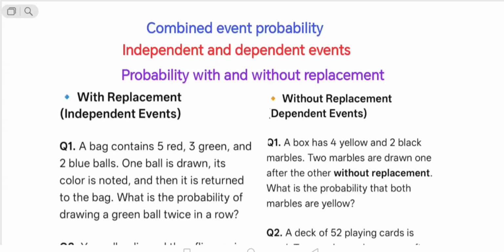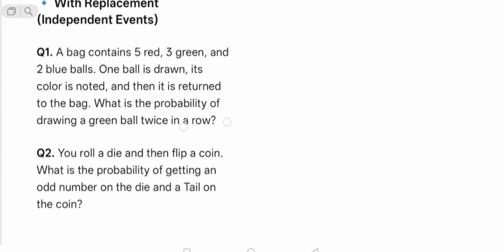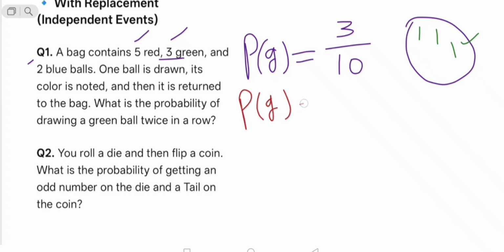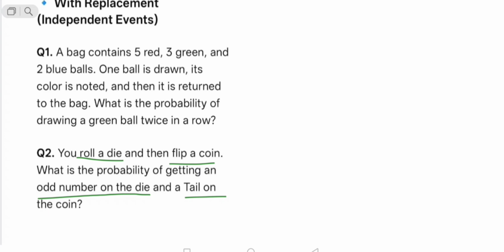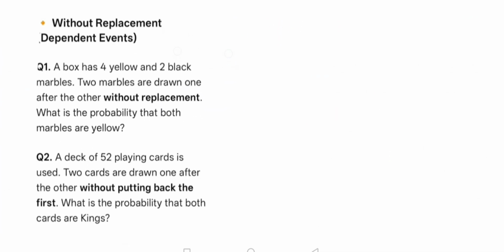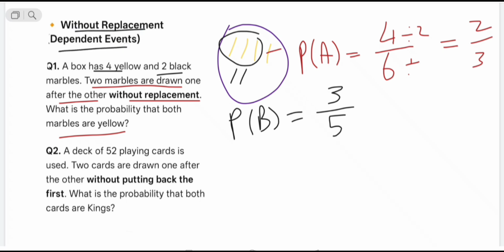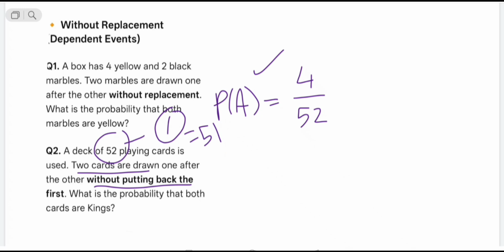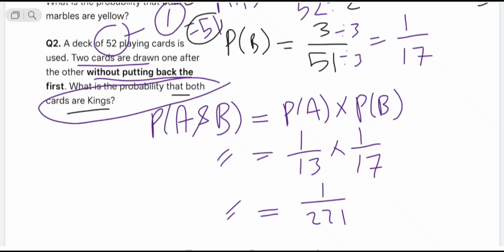Combined event probability - Dependent and independent events